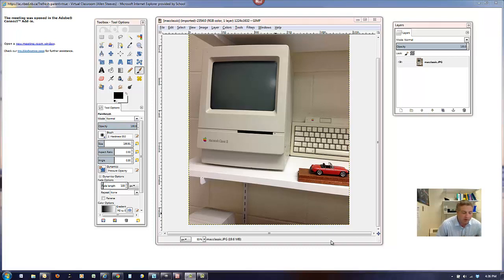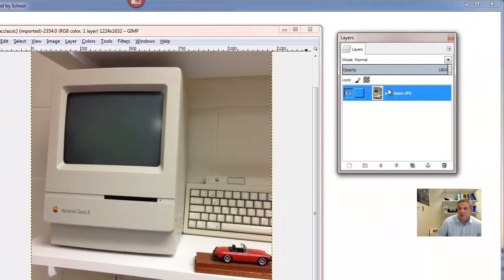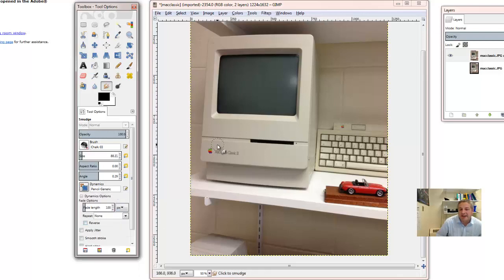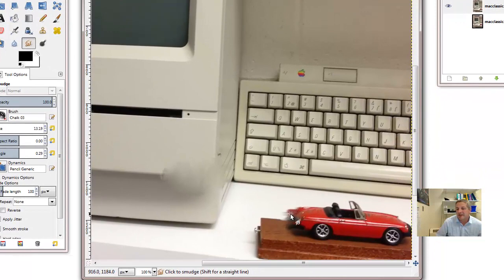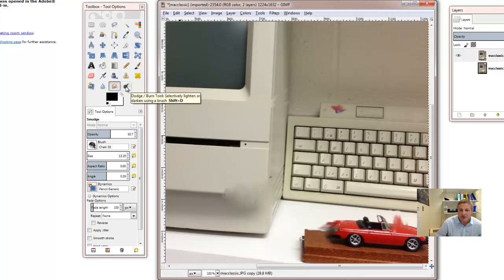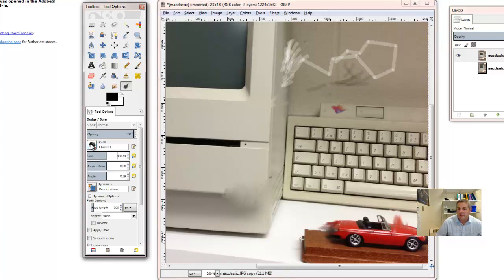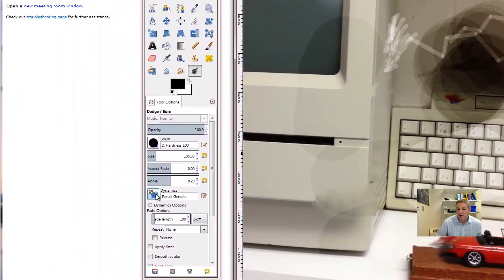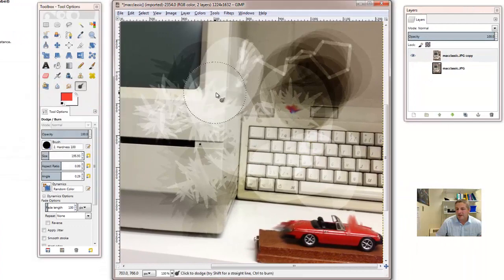The Smudge and Dodge/Burn tools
Dodge - Burn tool in GIMP